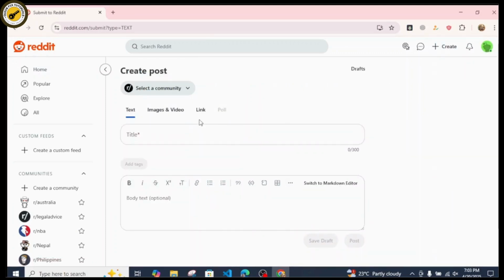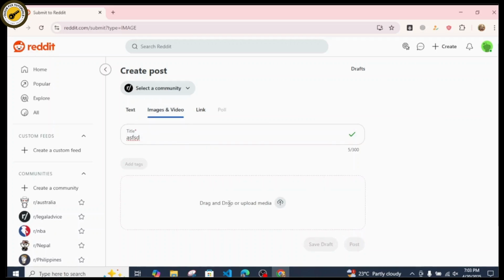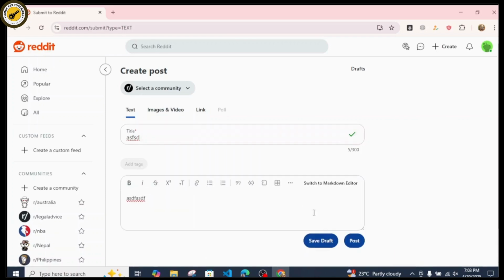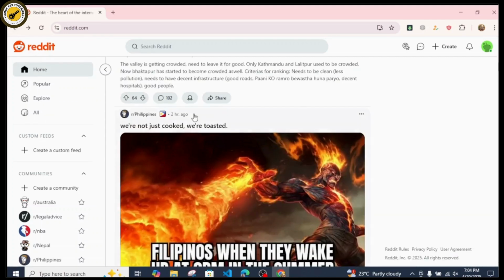How to Create a Post on Reddit on PC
How to Create a Post on Reddit on PC (2025)!
Want to share your thoughts or content on Reddit? This video will show you how to create a post on Reddit using your PC, step by step! Whether you're asking, "How do I make a post on Reddit?" or need help navigating the Reddit interface on your computer, this tutorial has you covered. Learn how to choose the right subreddit, add a title, upload content, and submit your post. Watch now to start posting on Reddit today!

Timestamps:

00:00 How to Create a Post on Reddit on PC
00:10 How Do I Make a Post on Reddit?